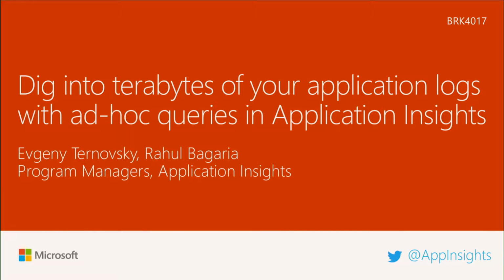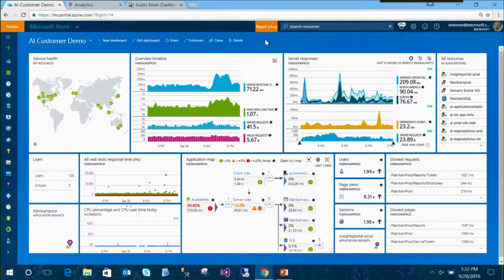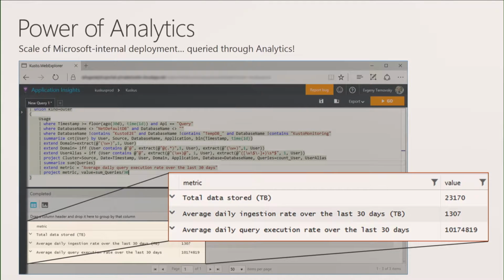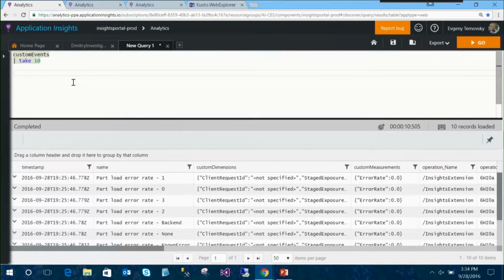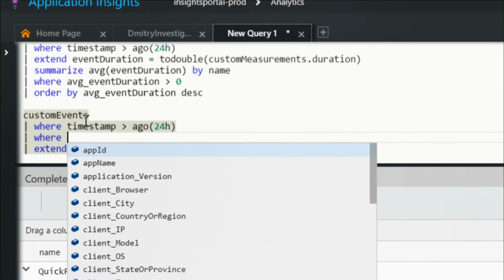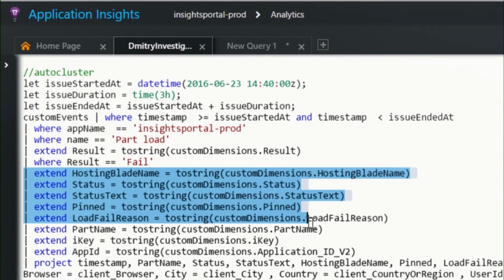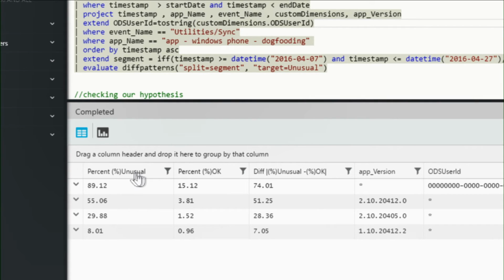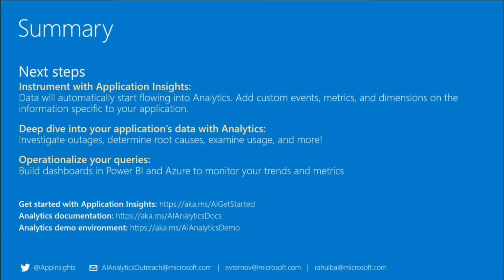Microsoft Ignite 2016 Dig into terabytes of your application logs with ad hoc queries in Application